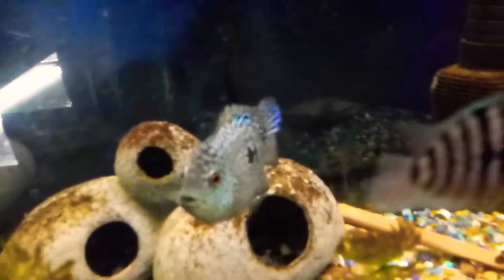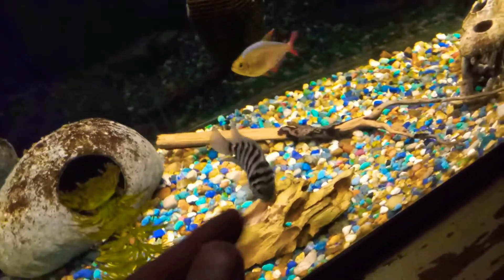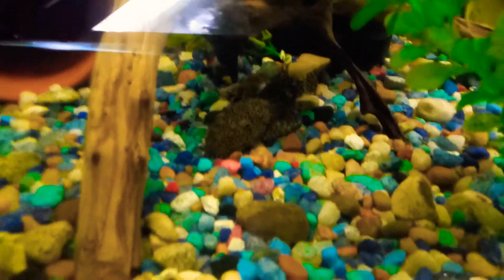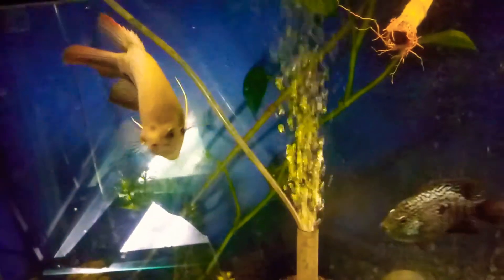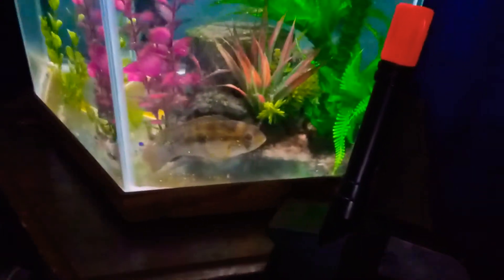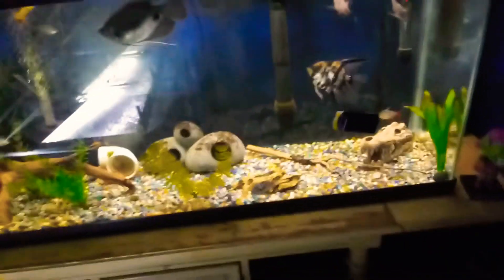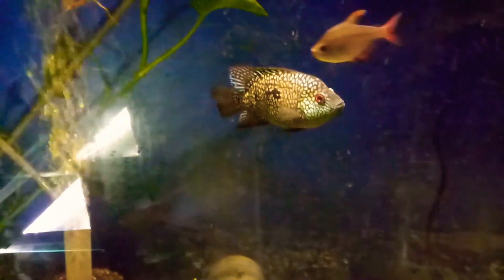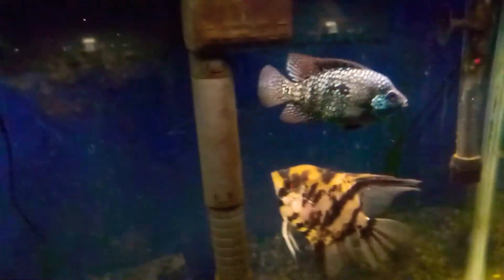Blue Texas cichlid update!! along with tank "neglect" experiment.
i ran an experiment with fry and adult cichlids and catfish the green Texas cichlids sevrems blue acaras green terrors and convicts are fine along with angel and giant gourami fish just develop ALLOT of algae growth of different biological components. not what i extended on happening. shocking result